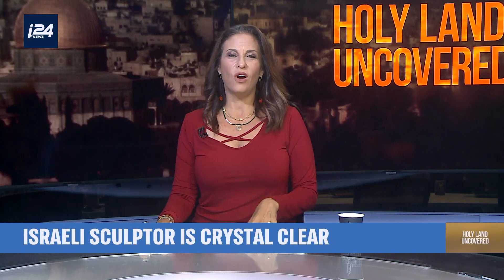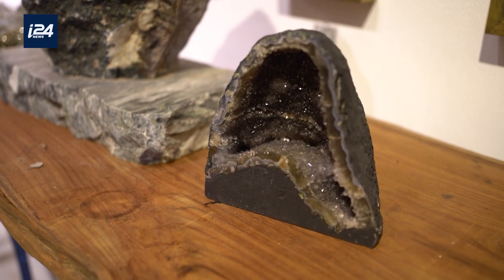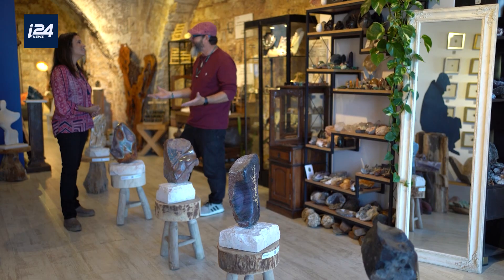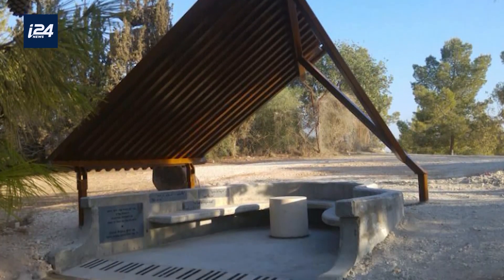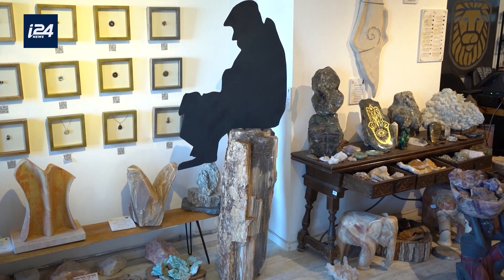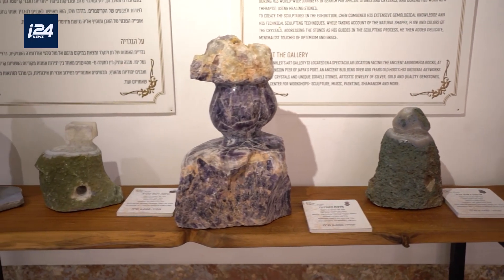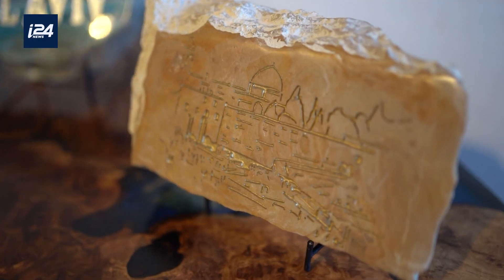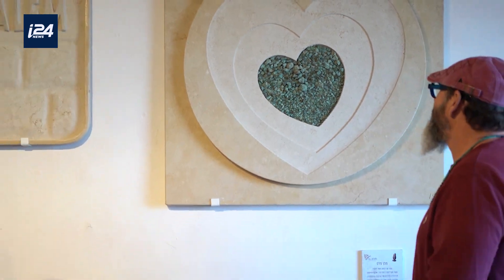ראיון עם האמן והפסל חן וינקלר - Interview with artist and sculptor Chen Winkler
ראיון עם האמן והפסל חן וינקלר.
חן עובד עם קריסטלים עתיקים מרחבי העולם ומאבנים מהרי ירושלים ליצירות האמנות הייחודיות שלו המוצגות בגלריה בנמל יפו.
Interview with artist and sculptor Chen Winkler who works with ancient crystals to create beautiful works of art, on display at his shop on the port of Jaffa. He also works with ancient Jerusalem Stone.